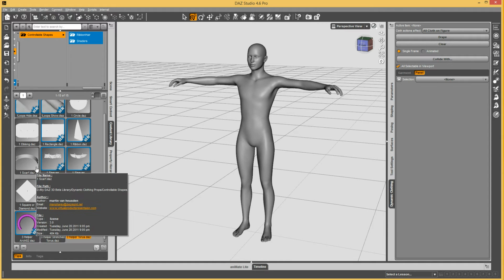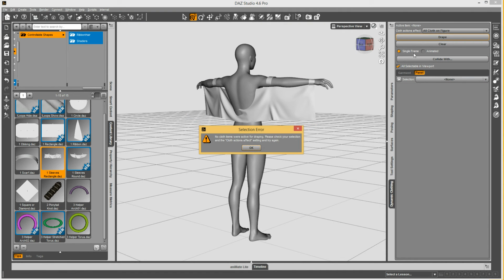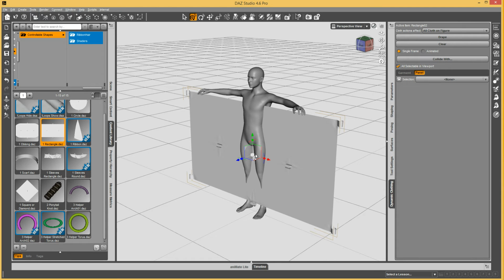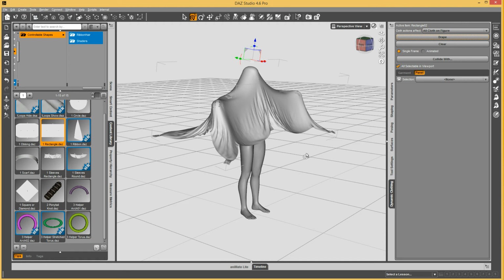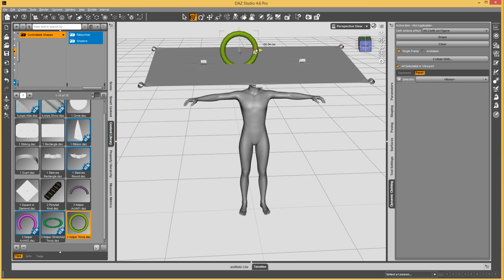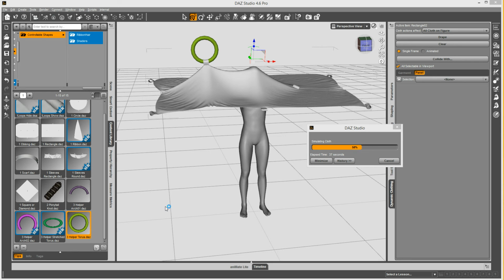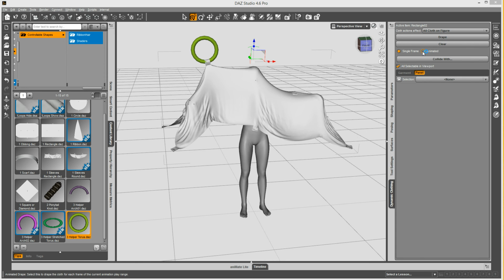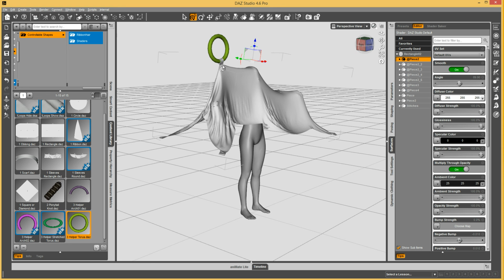Controllable Dynamic Shapes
A somewhat brief introduction to using the product Controllable Dynamic Shapes that uses OptiTex's Dynamic Clothing plugin for DAZ Studio.

Please note that this product may have problems if used in a version newer than DS 4.6.